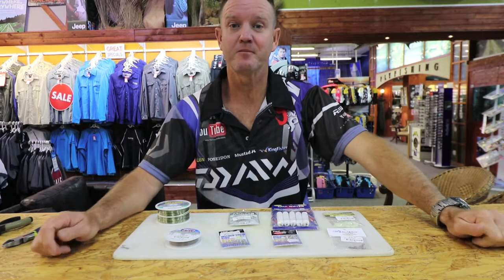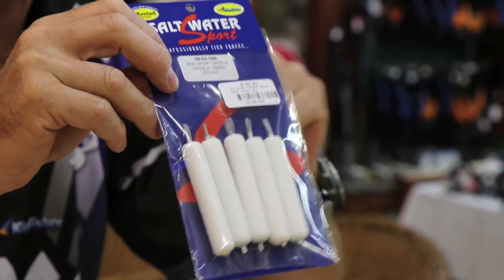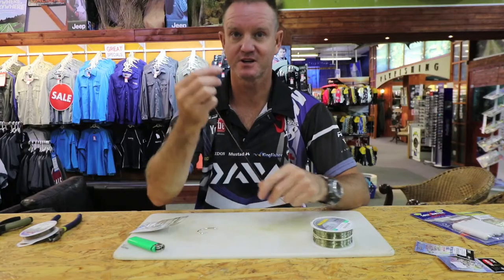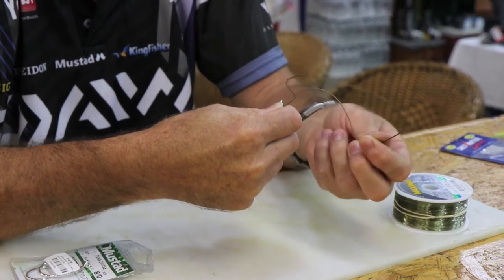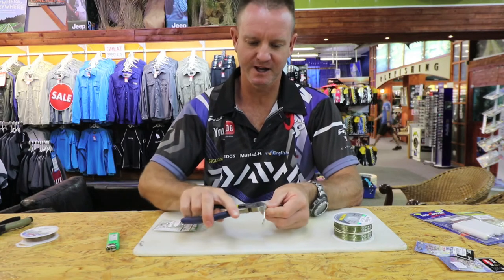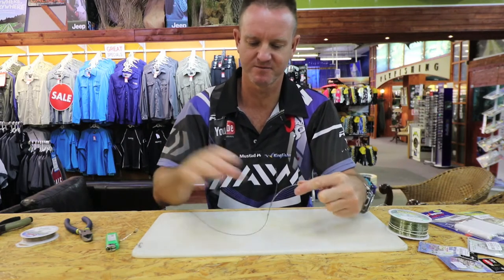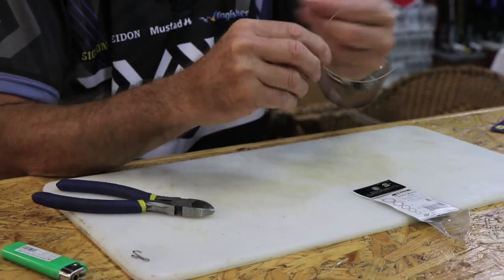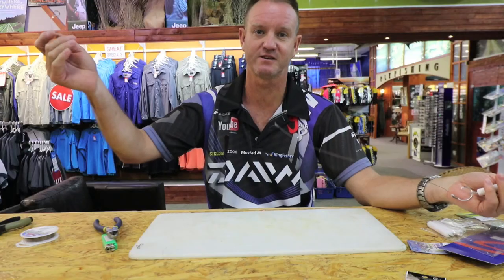2018 TRACES - Smooth Hammerhead Shark